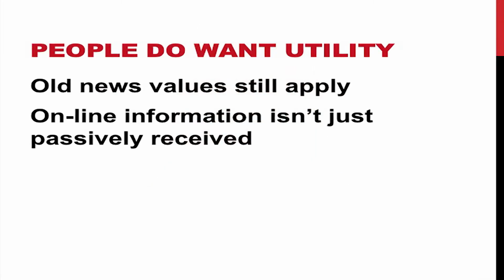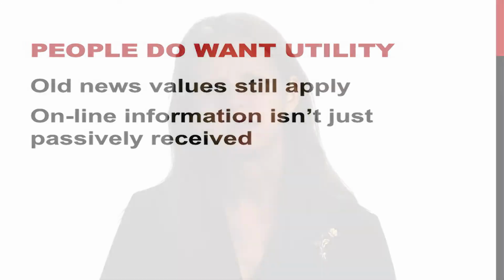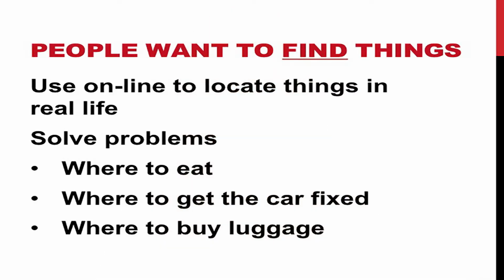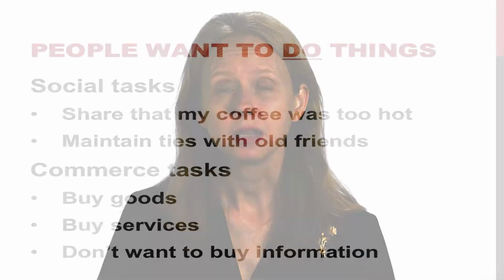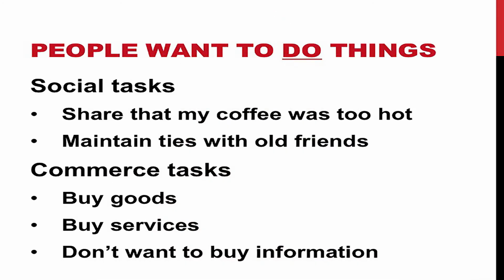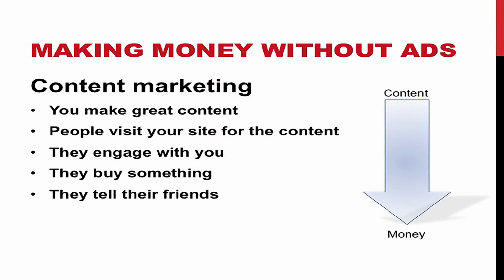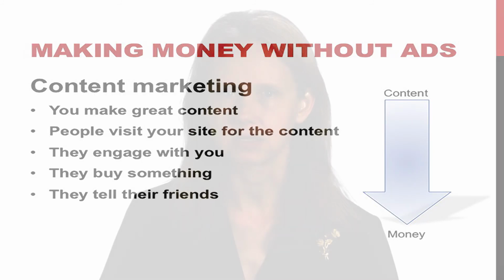The Changing Media Model 1/2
This video is part one on the role of search and analytics in the new media marketplace. Related readings include